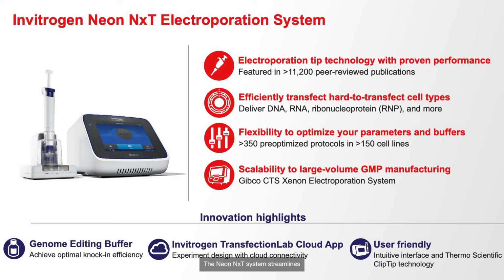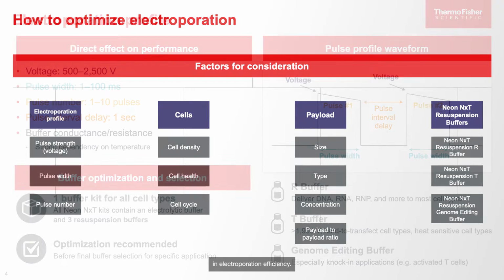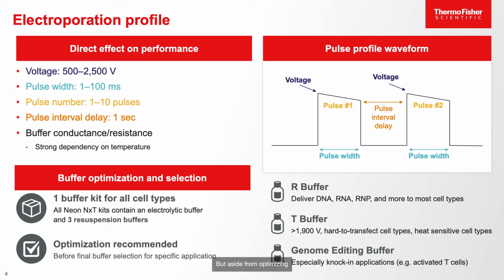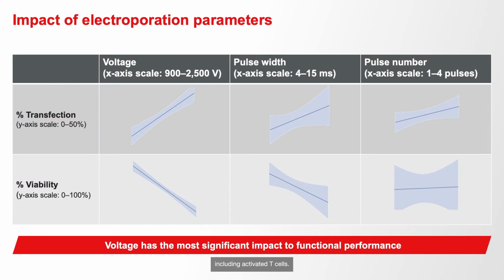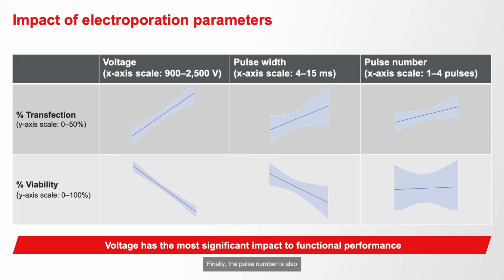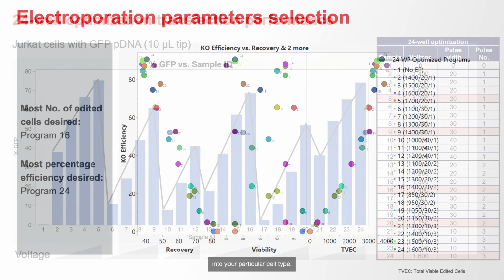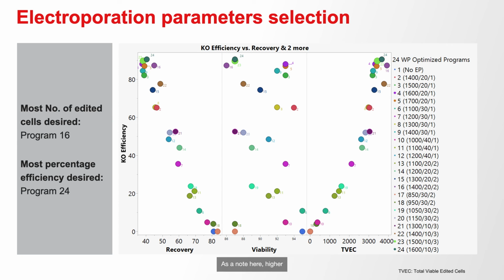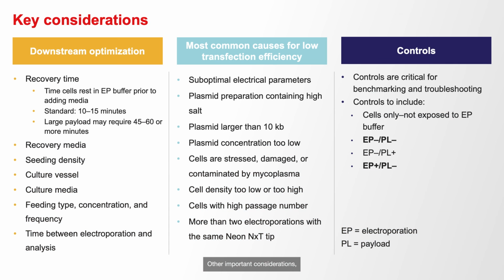How to optimize your parameters on the Neon NxT system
This video shows you the key steps to optimize your parameters on the Neon NxT Electroporation System. By understanding the importance of factors like pulse voltage, pulse width, pulse number, cell density, cell health.